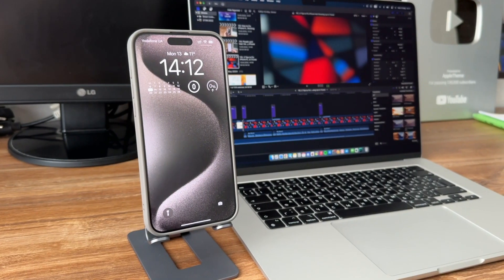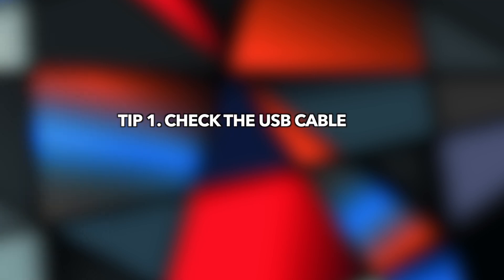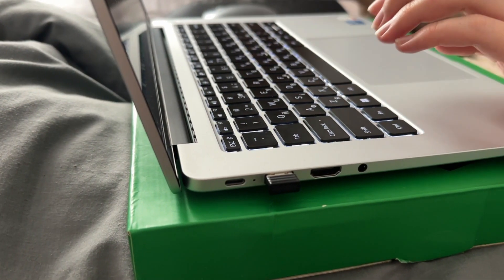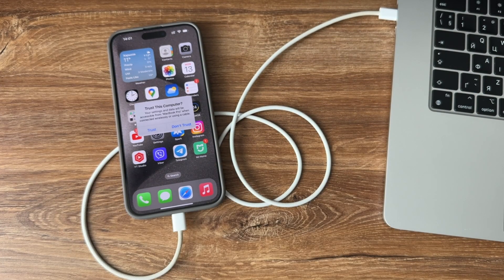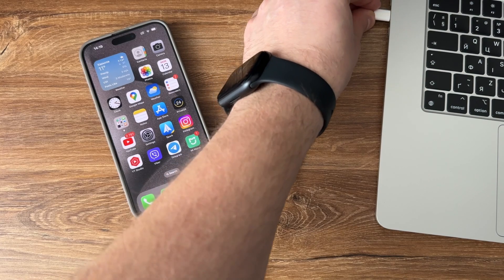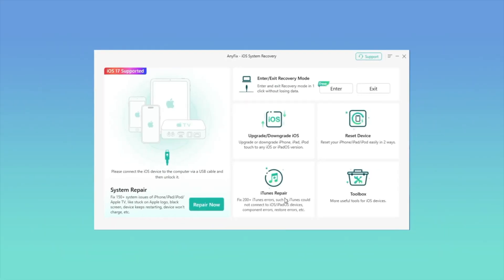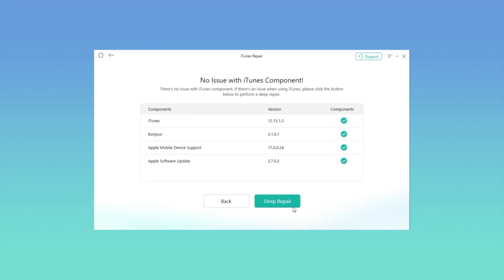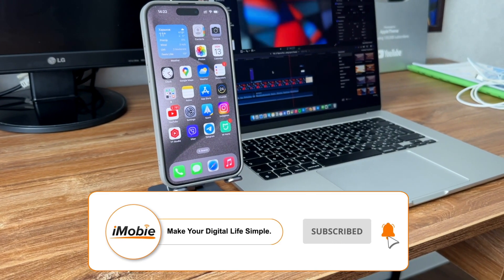iPhone Not Showing Up in iTunes? Top 3 Ways to Fix!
Have you ever found out that your iPhone doesn't show up in iTunes after connecting? In this video, we will show you 3 efficient tips to fix iPhone not showing up in iTunes issue!

Sometimes, when you want to import or back up your important data to PC or Mac, your iPhone doesn’t show up in iTunes as it used to be. No worries, watch this video to get 3 tips!
00:00 Intro
00:25 Tip 1. Check The USB Cable
00:49 Tip 2. Reset Privacy Setting
01:34 Tip 3. Repair iTunes Issues with AnyFix